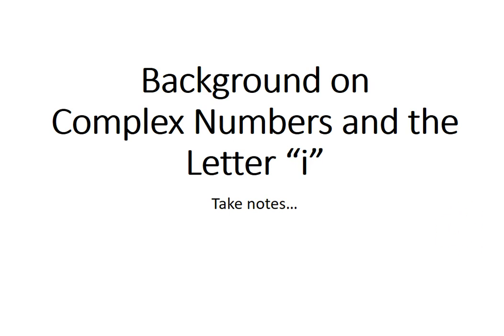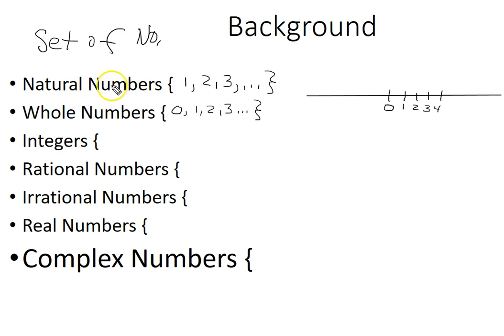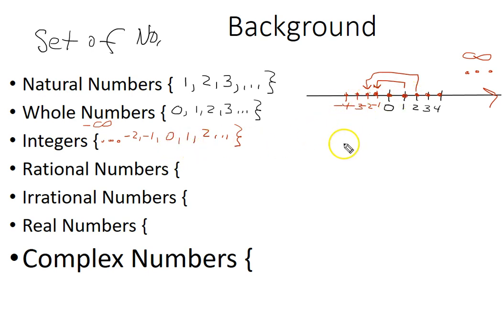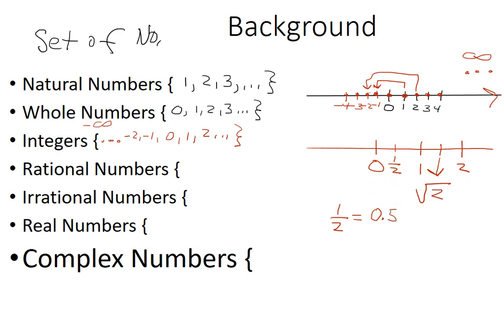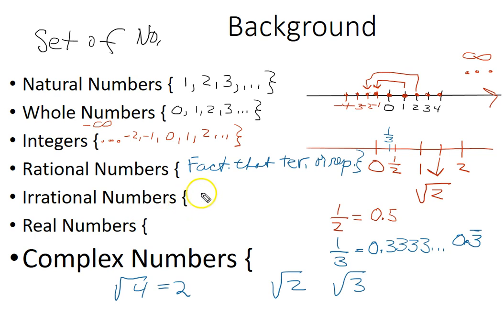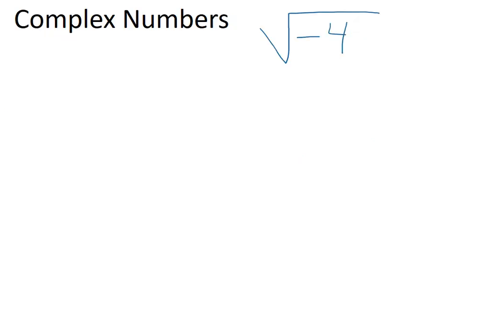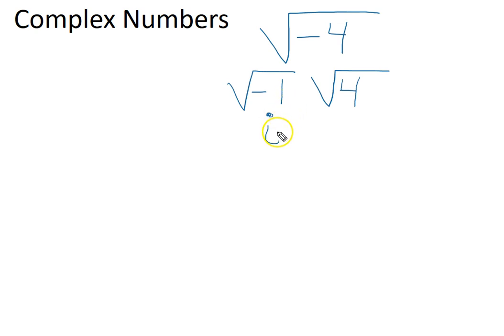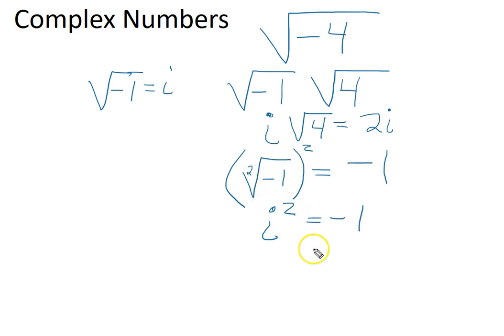H 1108 Background on Complex Numbers